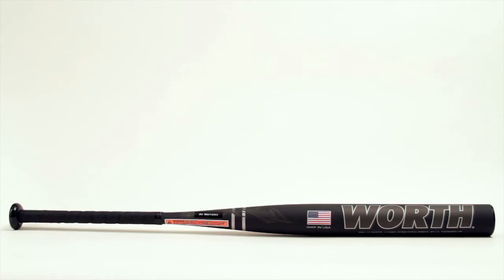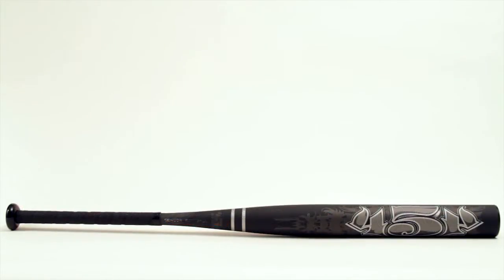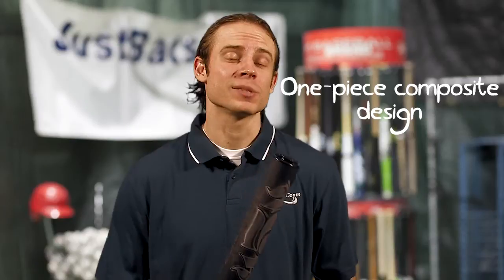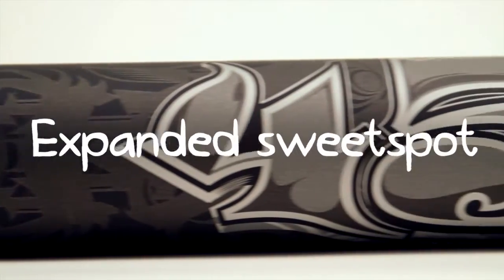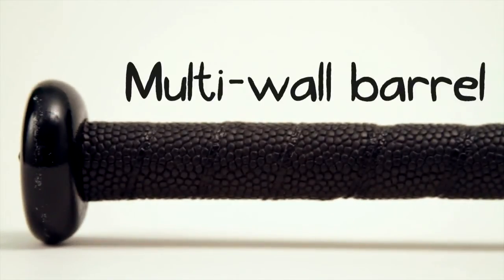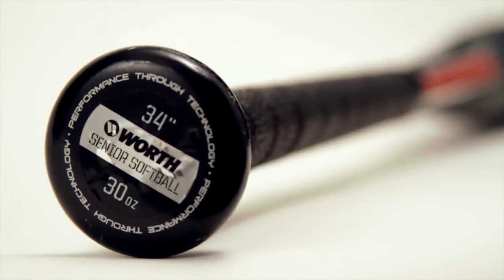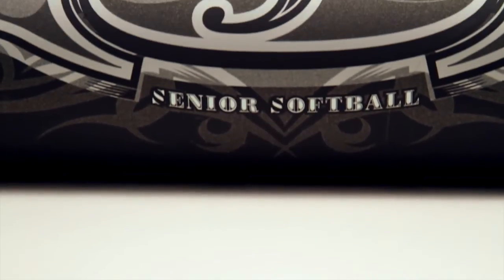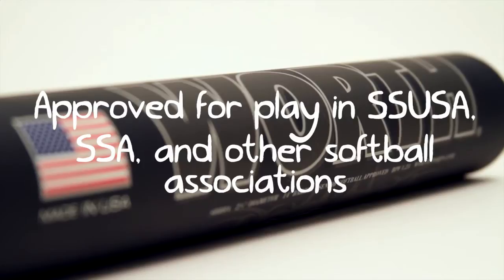Worth 454 Senior Softball Slow Pitch Bat: SBRHA - JustBats.com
Check out the Worth 454 Senior Softball Slow Pitch Bat at JustBats.com!

New for the season! Think all senior softball bats are the same? Think again. Worth introduces the 454 to the game where performance is everything. The 454 Senior Softball Bat features Worth's outstanding 454 Technology that elongates the bat's sweetspot 2 inches... in BOTH directions! This creates the LARGEST SWEETSPOT of any senior softball bat on the market! With handle stiffness and barrel flex optimized for power, the 454 is built to produce maximum batted ball speed! The multi-wall design of this bat allows the barrel to be more flexible and perform at a significantly higher level, without the easy breakage found in other senior softball bats. The one-piece 100% 454 Composite construction of this bat also plays a part in it being one of the best bets for maximizing your homerun potential. With balanced weighting and a Pro Pebble Grip, the 454 makes controlling your swing and zeroing in on the ball even easier. Plus, the 454 Senior Softball is made in the U.S.A. with precision craftsmanship to give you a high-performance bat that is going to last! Worth: Performance Through Technology! The 454 is approved for play in SSUSA and Other Senior Softball Associations. It does NOT come with a Manufacturer's Warranty.